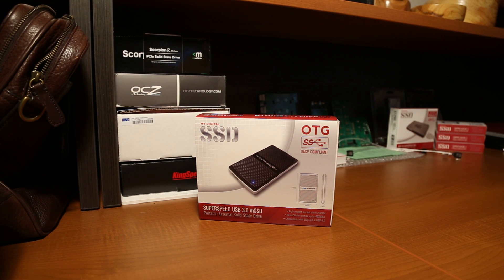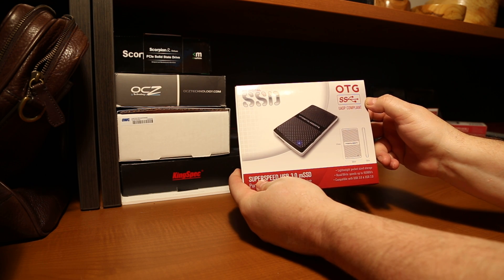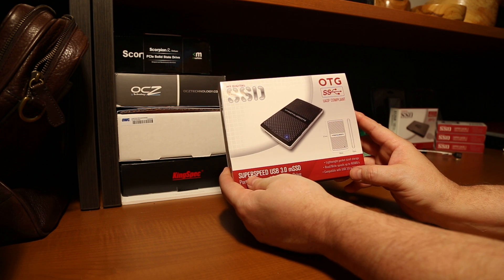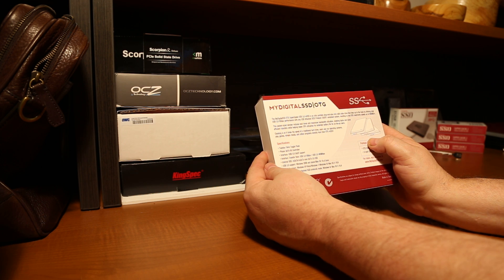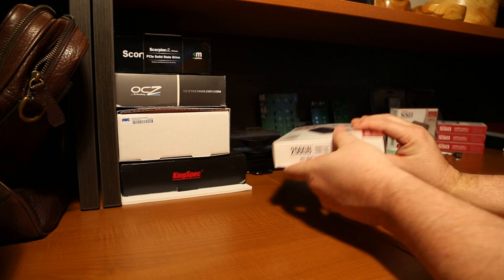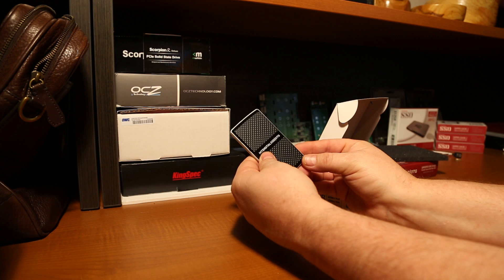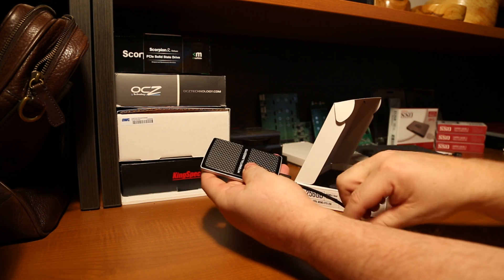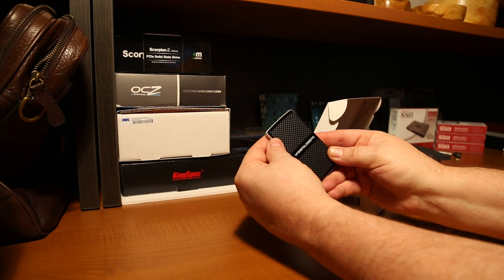MyDigitalSSD OTG (On The Go) SuperSpeed Pocket 256GB SSD Unboxing Video